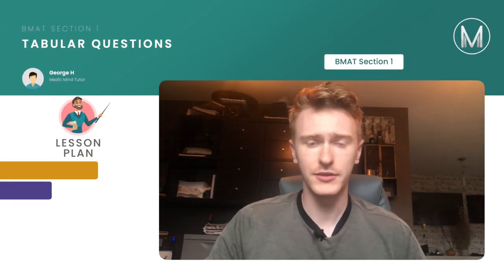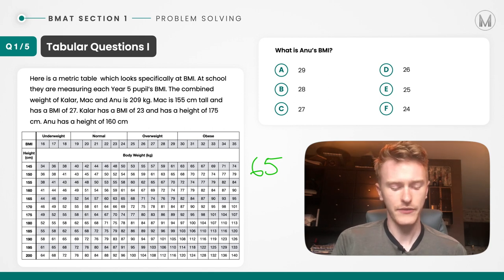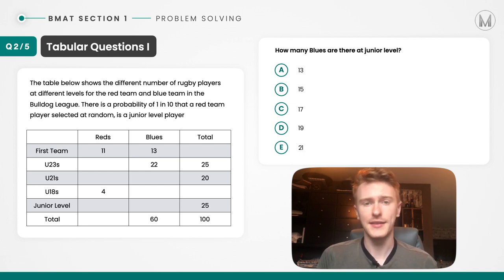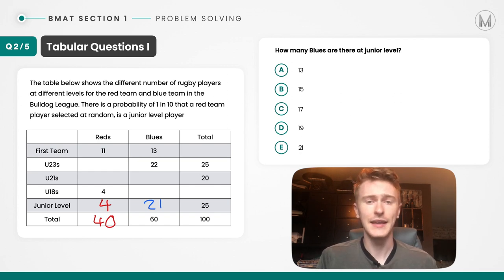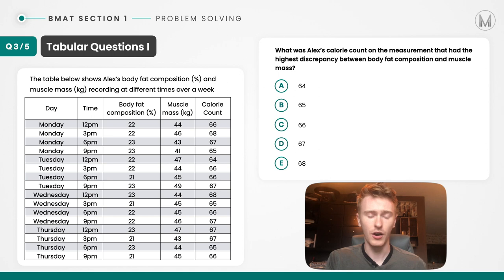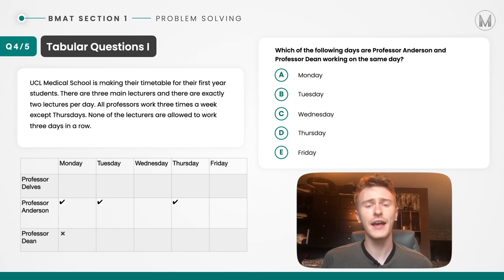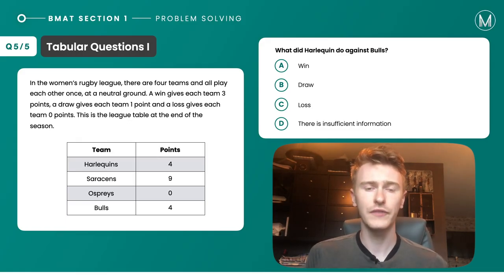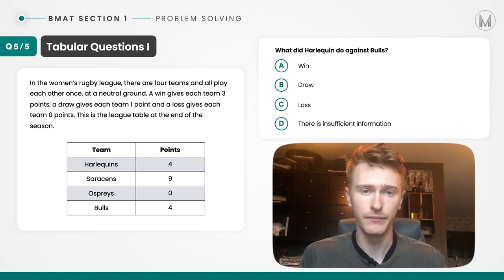BMAT 📚 | Section 1 Problem Solving | Tabular Questions Guide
In this video, we explain how to approach tabular questions in Section 1 of the BMAT.

We’ll cover the most important tutorials and tips so you can focus on putting them into practice.

(00:00) - Intro
(03:10) - Read the question first
(05:32) - Read in an L shape
(08:59) - Read data next to the table
(11:18) - Watch out for the hidden premises
(13:34) - Take Home Points